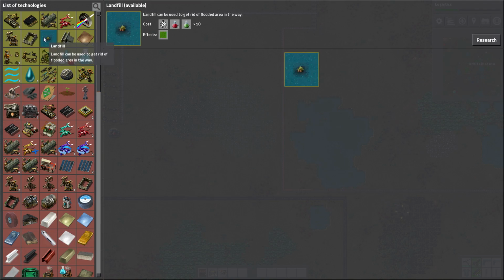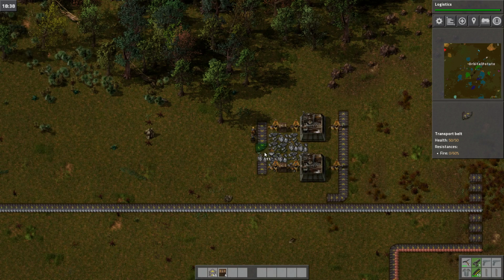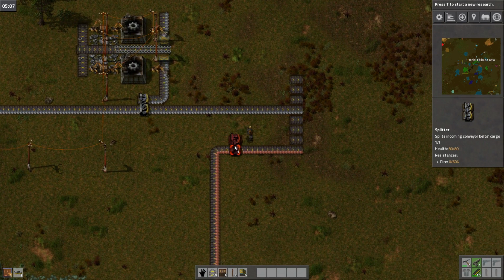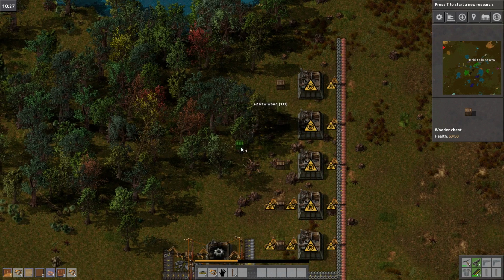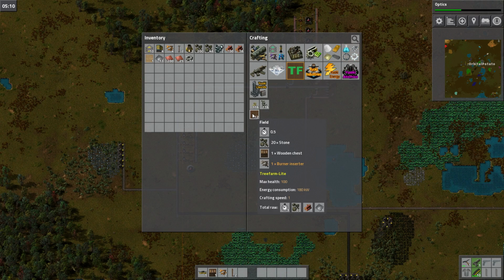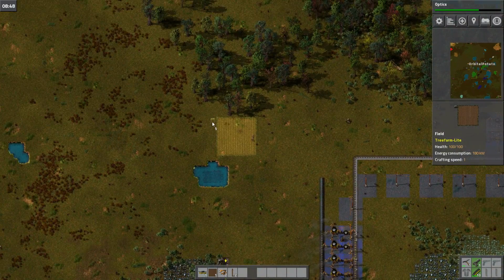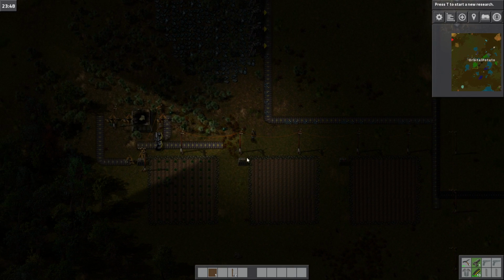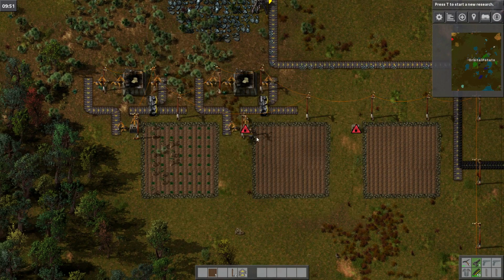Factorio Undefeatable Modded [Steam - 0.13.9] - Let's Play PART #3 - Red Science!